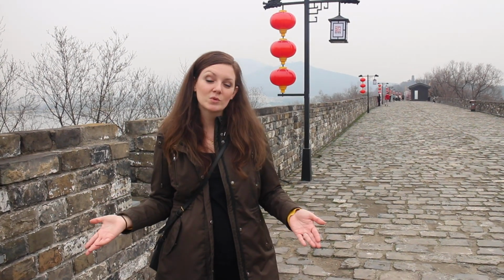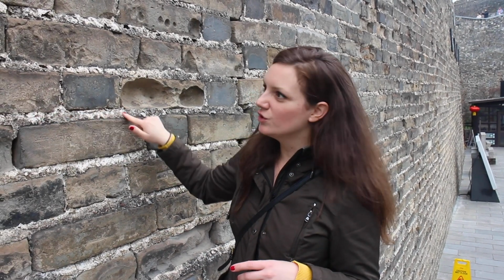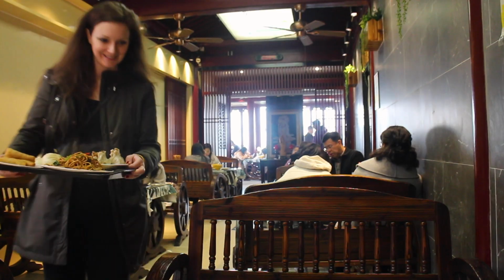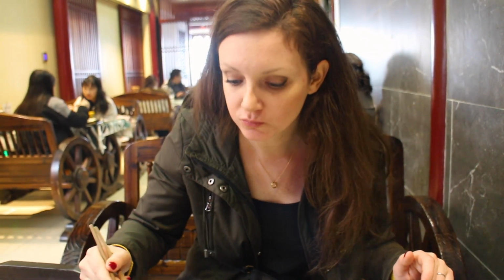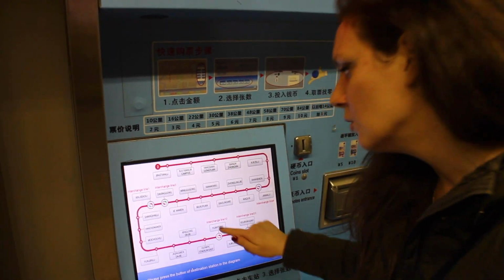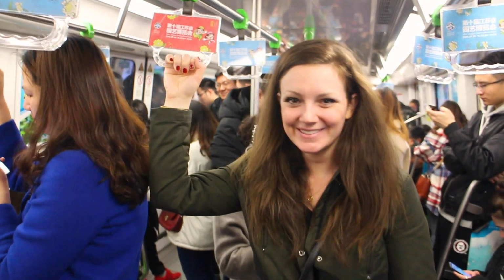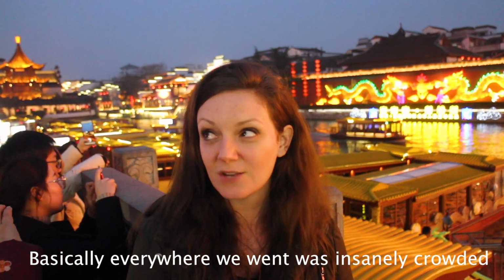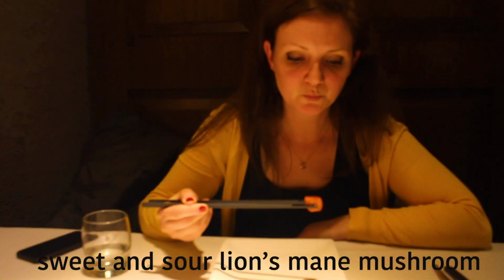NANJING, CHINA - What to See, Vegan Food, Getting Around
We had loads of fun during our quick visit to Nanjing.  We didn't get to see everything, but I've listed below what we saw and what we wish we could have seen.

What we saw:

1. Xuanwu Park - This park is in the middle of the city with a small lake and the historic city wall.  We really enjoyed exploring this area both during the day and in the evening.

2. Zhongshan Mt. National Park - We barely scratched the surface of seeing all that this park/mountain has to offer.  I would definitely make sure you spend time here as there was so much to see and it was very beautiful.  If you are lucky to come during the plum blossom festival, head over to the Ming Tomb area to see them.  They were worth the admission into that section of the park.

3. Confucius Temple - This was super touristy and not our cup of tea.  It might be worth checking out if you come on a weekday, if not, I'd skip it.

4. Jiming Temple - This is a neat temple conveniently located right off of the city wall.  Check it out if you are on the wall and especially if you are vegan/vegetarian.  The restaurant inside is very quick, inexpensive, and great spot to grab lunch.

5. WUJIE Restaurant - This is a super fancy (by China standards) vegetarian restaurant.  We loved every dish we ordered and the menu was very easy to decipher what was vegan and what had egg/dairy in it.  Most of the staff also spoke fairly good English, so it was very easy to communicate and double check that the dishes were vegan. It is located on the 6th floor of the Deji Plaza (phase 2 side) mall.  Check out Happy Cow for more details.

We wish we could have seen the Nanjing Massacre Memorial, but we just didn't have time.  From what I've read, it's worth checking out.

Follow our adventures on Instagram: _hollyogrady